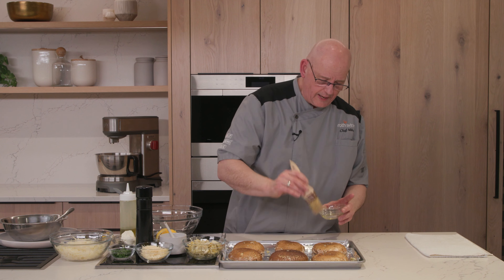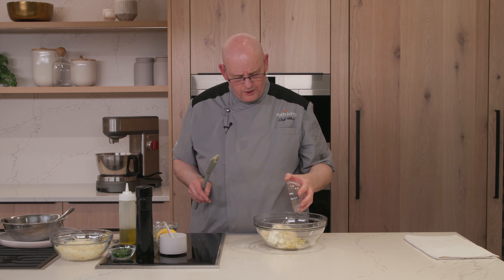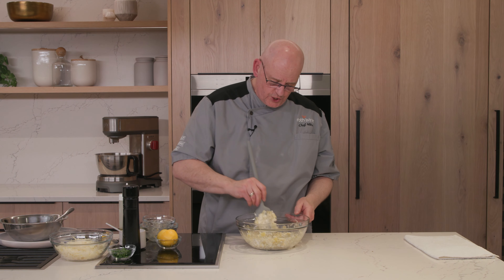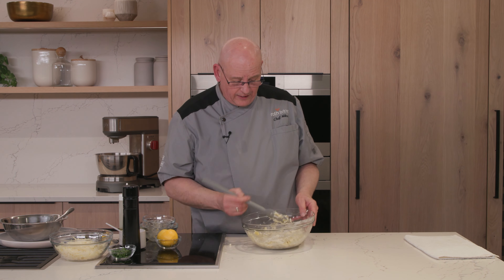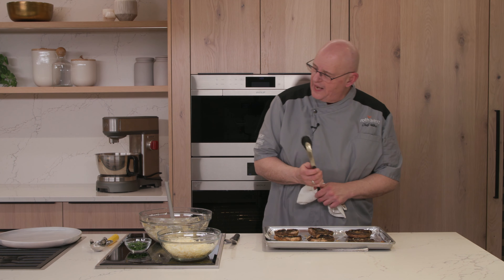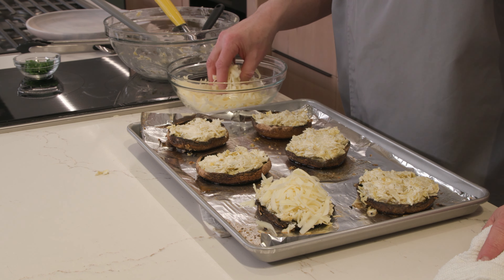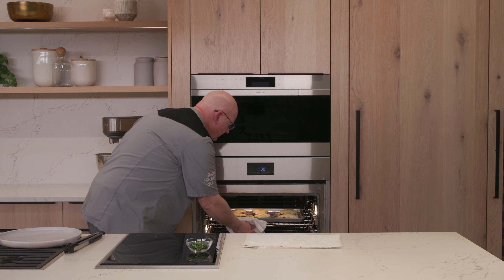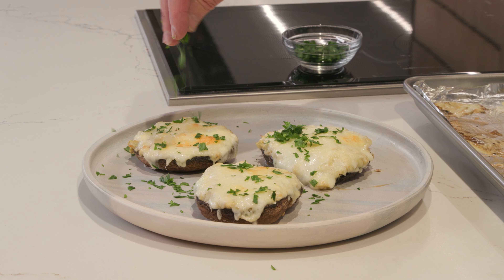Cheesy Artichoke Stuffed Portabellas in the Wolf M Series Oven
Ingredients
6 each large portabella caps
3 tablespoons olive oil
1 clove of garlic, finely minced
1 teaspoon salt, divided
1/2 teaspoon freshly ground pepper, divided
1 can (14oz) artichoke hearts, coarsely chopped
4 oz cream cheese, softened
1/2 cup grated or shredded parmesan
1/2 teaspoon fresh lemon juice
1 1/2 cups (6 oz) freshly shredded mozzarella
1 tablespoon finely chopped parsley leaves

Instructions
Remove the stem from each portabella cap. Using a spoon, gently scrape the inside of each cap to remove the brown gills of the mushroom. In a small bowl combine olive oil, garlic, 1/2 teaspoon salt, and 1/4 teaspoon pepper.

In a medium bowl combine artichokes, cream cheese, parmesan, lemon juice, remaining 1/2 teaspoon salt, and remaining 1/4 teaspoon pepper. Stir to blend evenly.

Set oven rack to position 5 and set Wolf Convection Oven to Broil Mode 1 to preheat for 3 minutes. Place the mushroom caps on a foil lined sheet pan. Brush both sides and place them gill-side down on the pan.

Broil for 2 minutes, carefully turn each cap over, and broil for 2 more minutes. Remove the pan from the oven and carefully fill each cap with the cheese mixture. Divide and top each cap with the mozzarella. Return to the oven and broil for 1-2 minutes more or until the cheese is melted and starting to brown.

Sprinkle each mushroom with a little parsley and serve immediately.